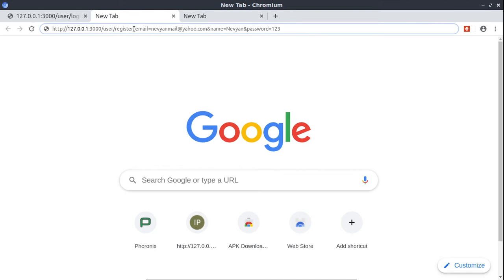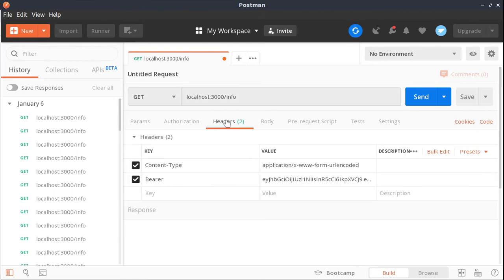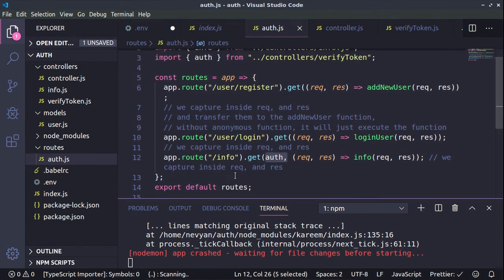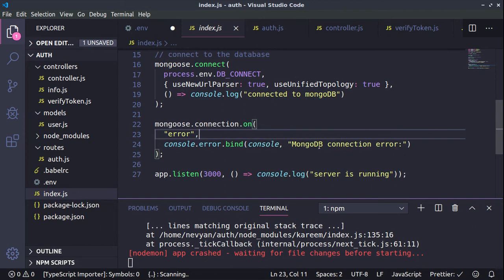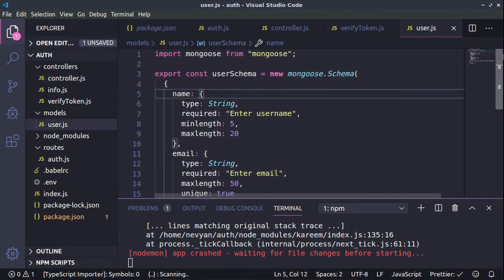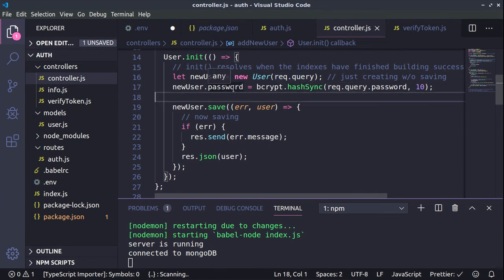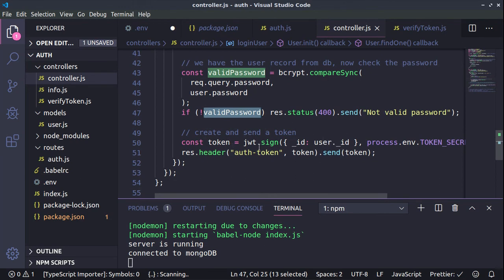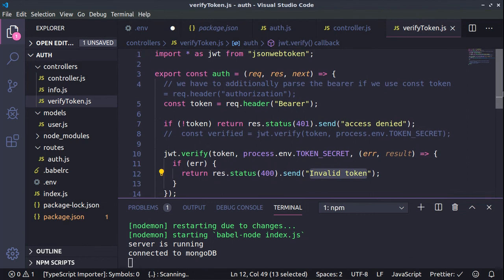REST API with JWT, MongoDB and Express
We will be discussing how to create a fully functional login/register REST API, save and fetch data from MongoDB, and how to protect an API route via JSON web tokens(JWT).